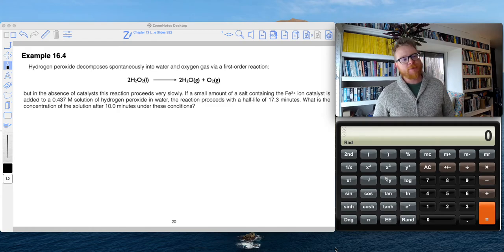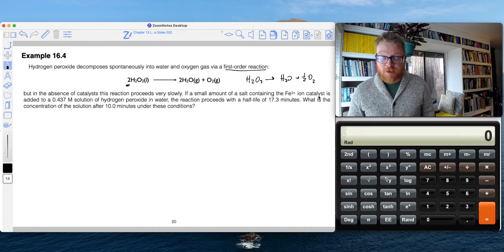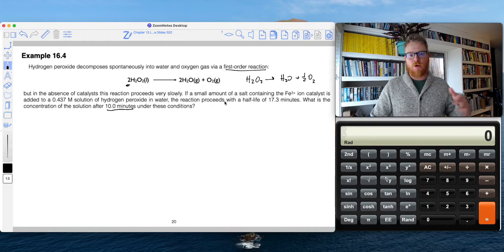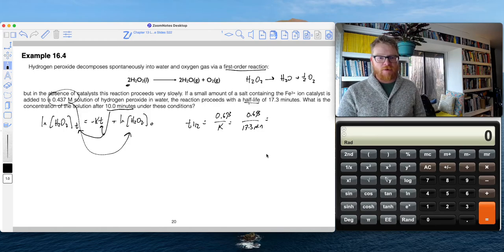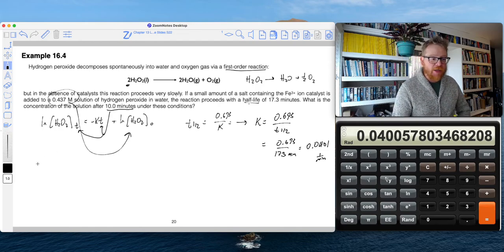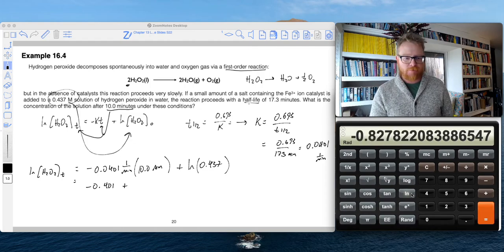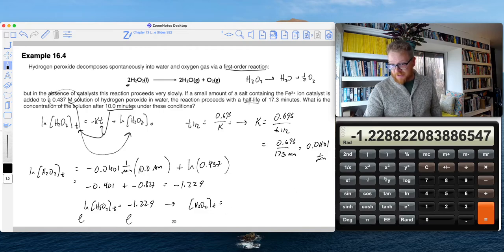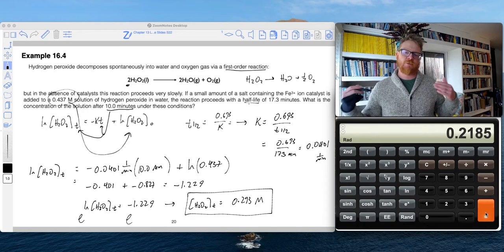CHEM 110 S22 Lecture 13.6b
Know how to use the integrated rate laws and half-life equation for calculations involving zero, 1st, and 2nd order reactions